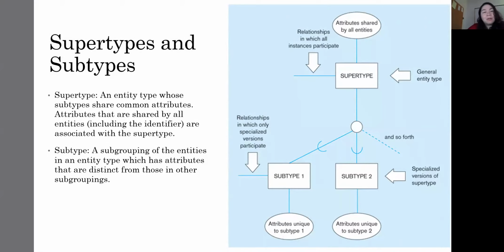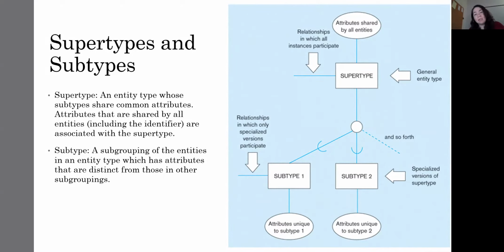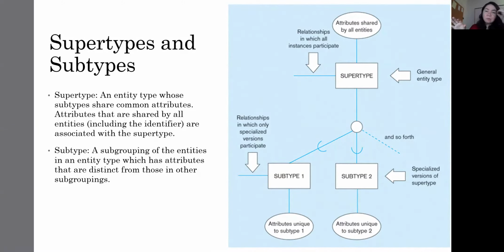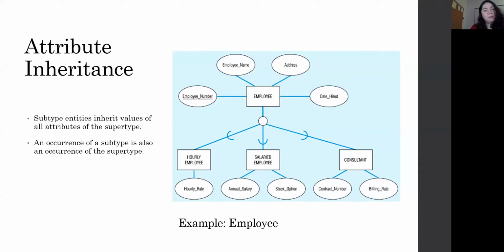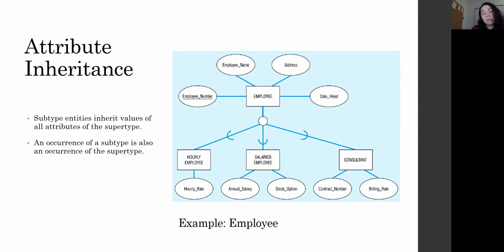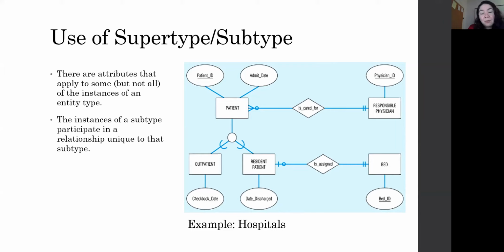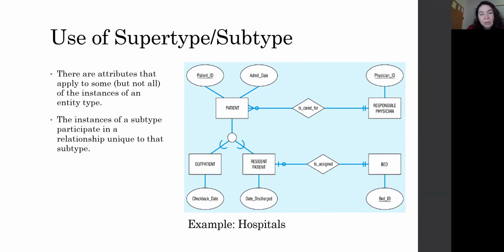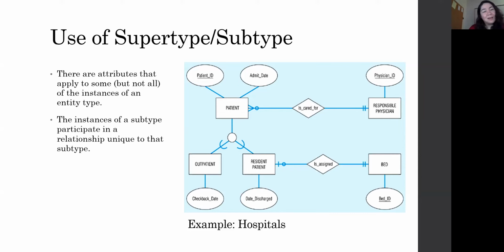W03 05 supertypes subtypes